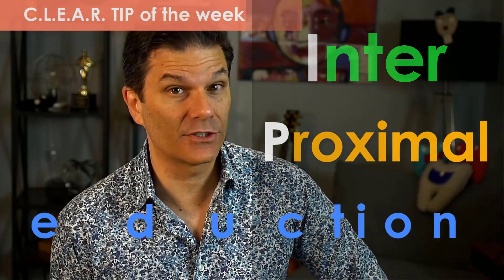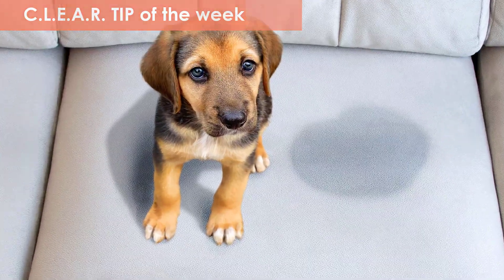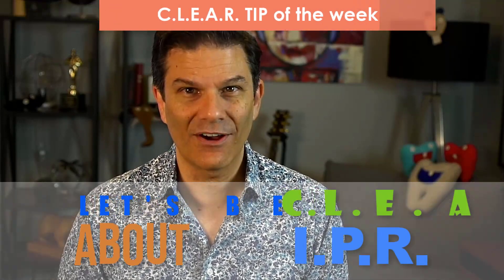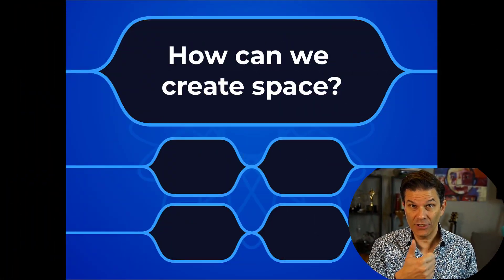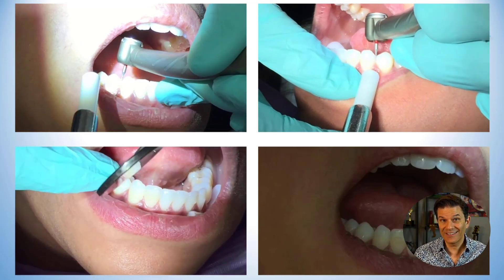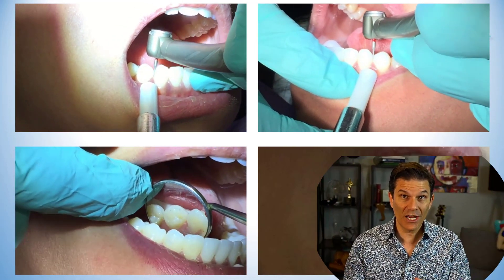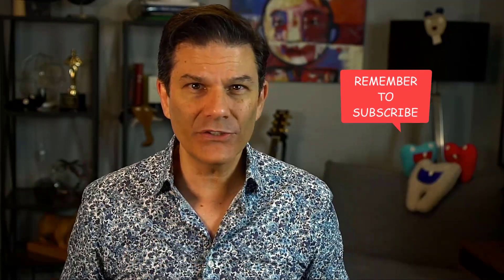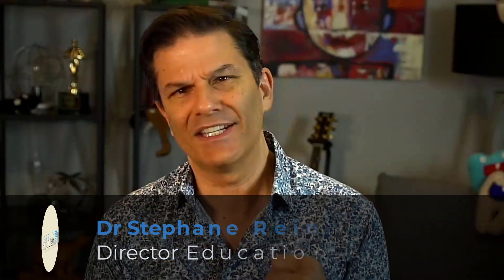Are you afraid of Interproximal Reduction (I.P.R.)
Are you afraid of interproximal reduction? Also known as I.P.R. or A.R.S. (Air Rotor Stripping). This video explains where it comes from and why it is safe to do it... If you follow the rules! Like in everything else you do 😉

✅If you want to know more about IPR, register for the complete online course by Dr. Stephane Reinhardt here: